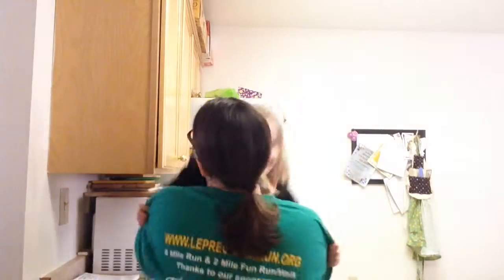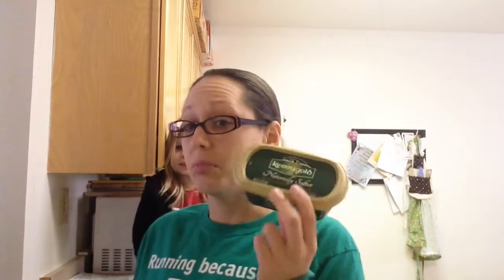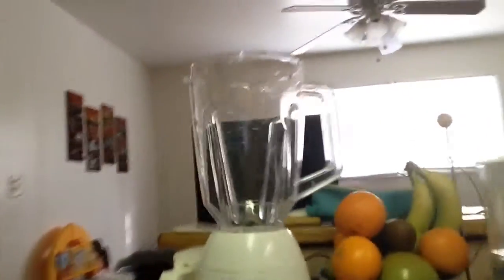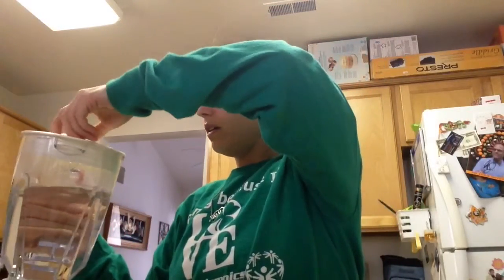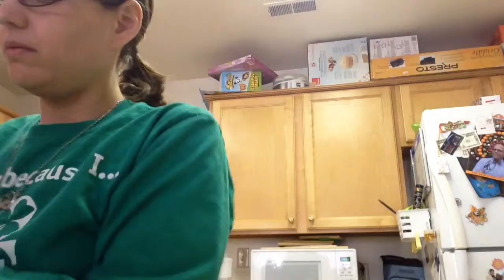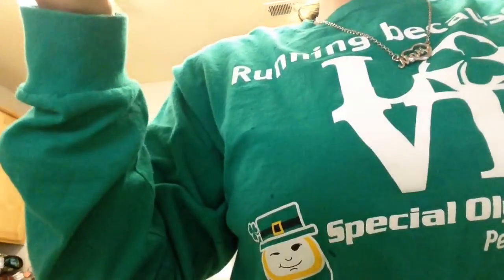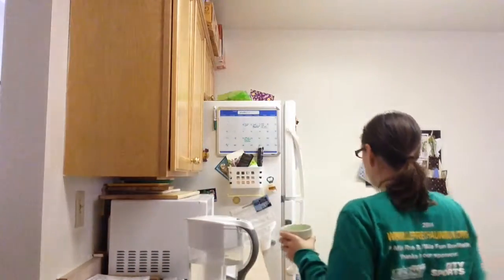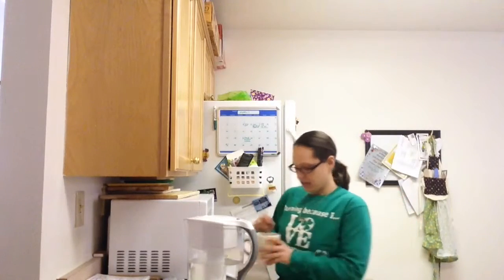Your Average Joe tries butter in her coffee